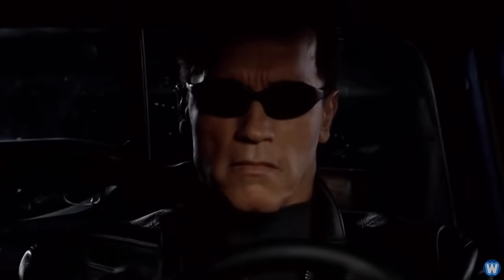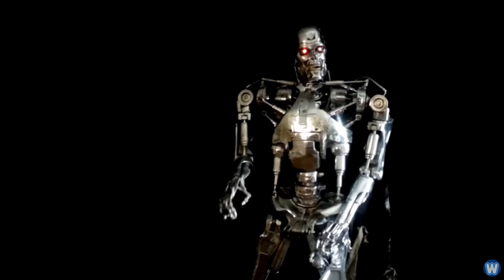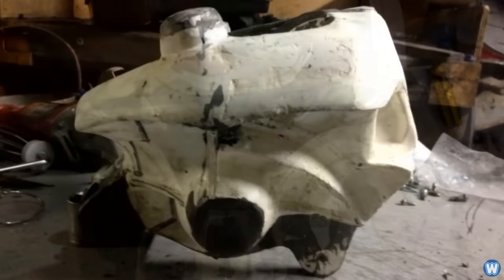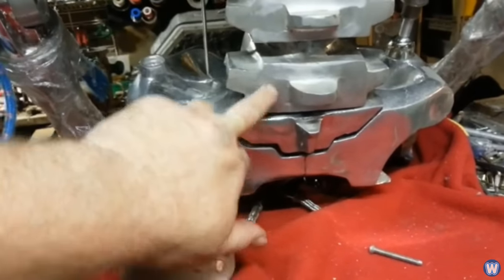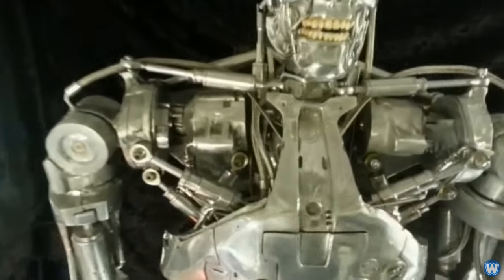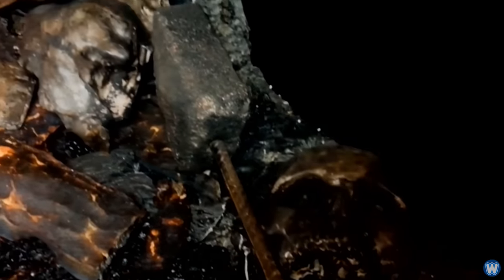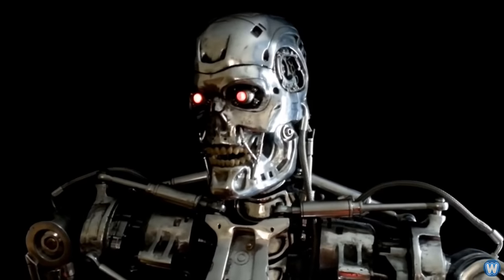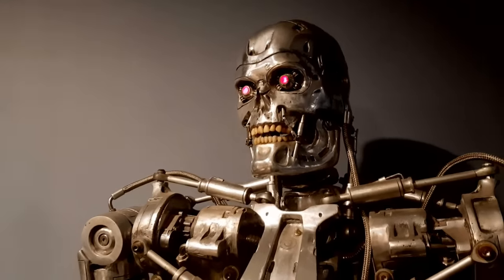Man Spent 4 Years Hand Making Full Scale Terminator T-800 Out Of Metal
Jamie Staff from Jaz Creations in Australia, spent 4 years making his own Full Scale Hand Made Metal Terminator T-800 Endoskeleton.

The T-800 has 230 movable joints and pistons. This included spine, hips, shoulders, knees, ankles, toes and fingers etc.

The T-800 is made from recycled aluminium, weighs more than 130kgs, has over 500 individual pieces, 280 bolts, and 60 hoses, it even has a set of acrylic denture teeth.

Just to be clear on one point Jamie’s version of the T-800 Endoskeleton is not 100% screen accurate, it’s a combination of the T-880 from Terminator 1 & 2 movies, plus his version is made so all the limbs can be poseable, where in the movies they are not.

The main motivation of the T-800 build came from being a fan of the first 2 films and being a Big fan of Stan Winston studio that brought the T-800 to life, but I always had a wish to own one, to have on display in a mancave

Jamie never kept track of how much money he spent on the build, as he mostly used recycled aluminium, he even melted down some old aluminium engine parts, but he did go through 30 x 9kg bottles of gas on the forge.

But to give you an idea of what it might be worth, he did tell me, you can buy a full scale T-800 replica made out of chrome plated resin for $10,000 dollars, but it’s just a static statue.

So as you can imagine, a full scale, handmade aluminium, fully poseable T-800, would be worth a lot of money.

CREDIT LINKS